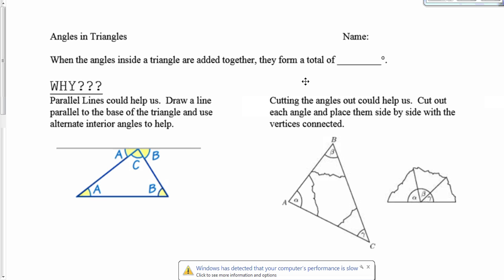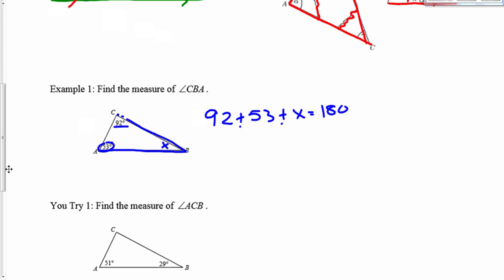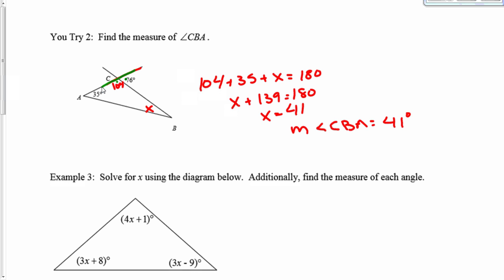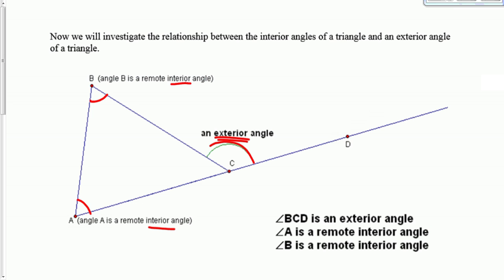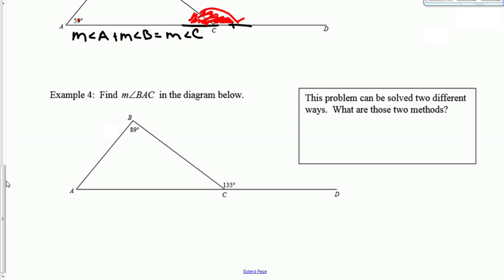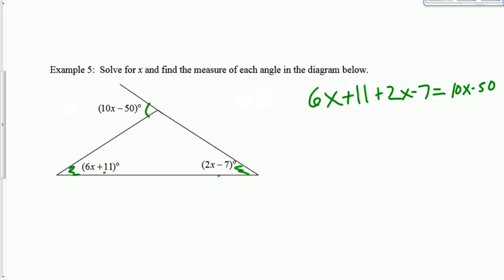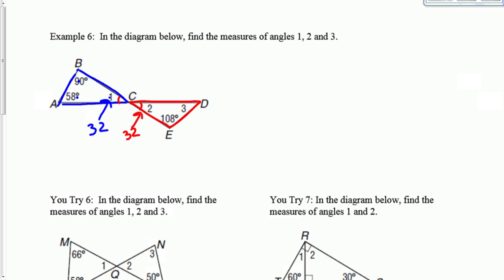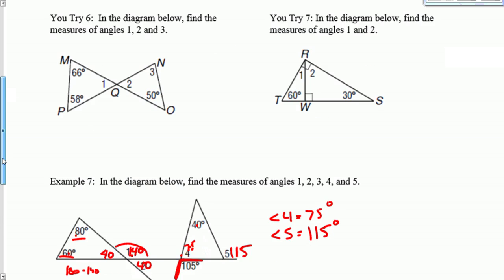Angles in Triangles